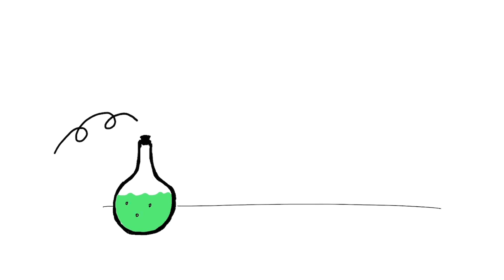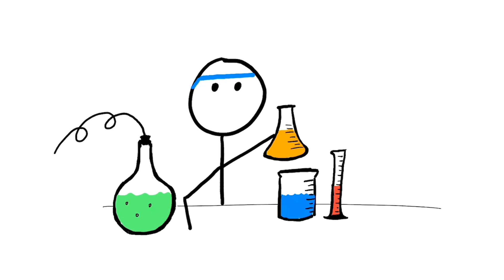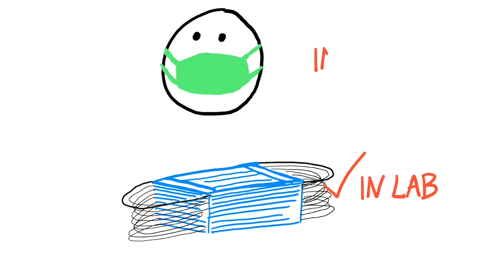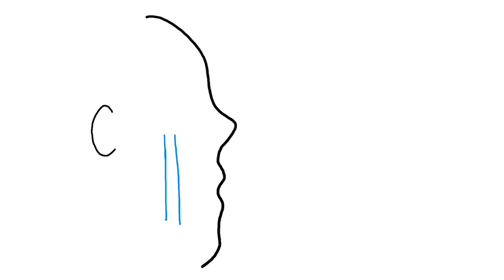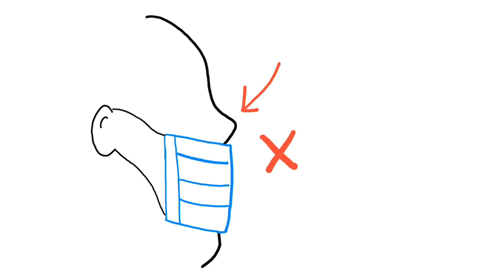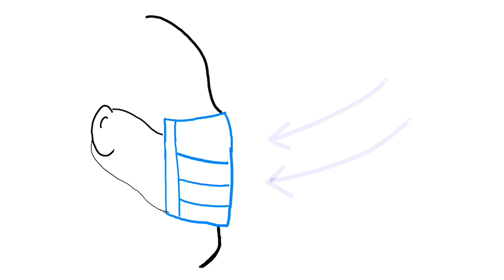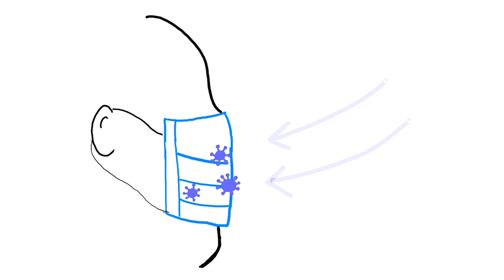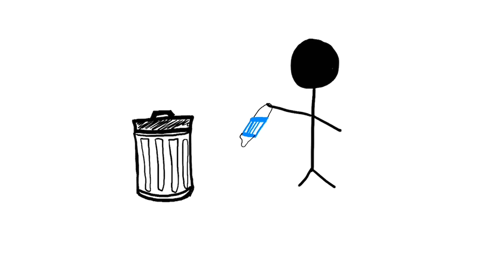Yale Phase 1 Research Reactivation For COVID19: An Illustrated Summary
Yale’s Personal Protective Equipment (PPE) policy requires every person in a laboratory to wear eye protection. Gloves and a lab coat are required when handling hazardous materials.

Some laboratory work requires other types of PPE. A review of laboratory respiratory protection options is available

Written and created by Clara Liao (Yale Neuroscience PhD student).